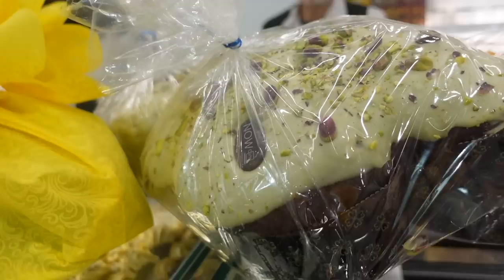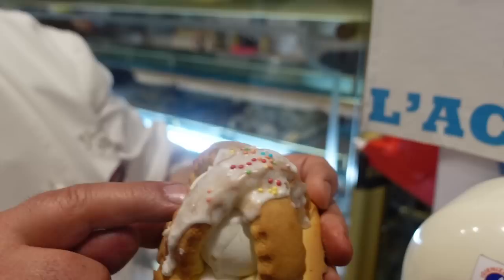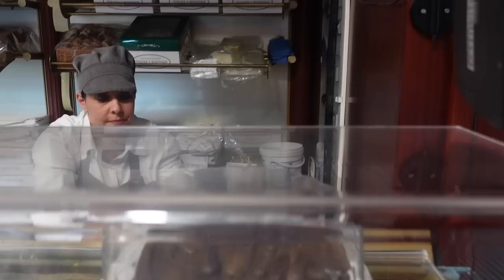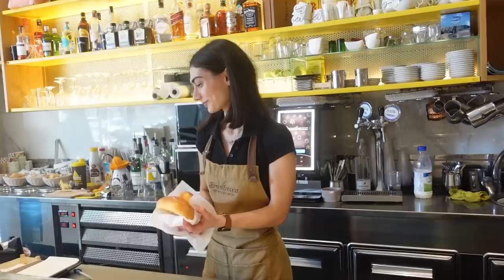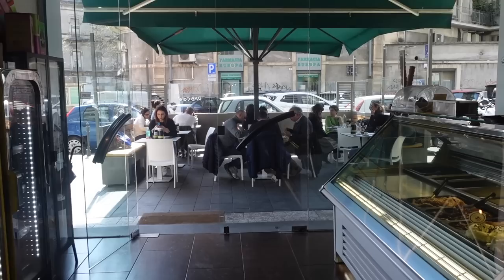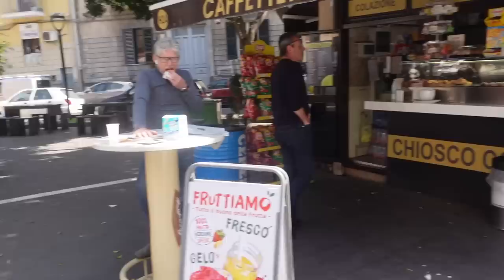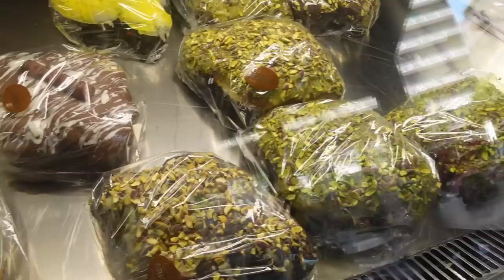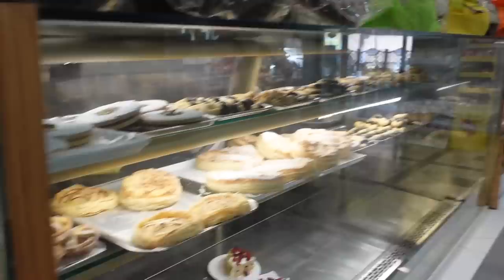Easter Goodies Inside AWARD Winning Sicilian Pastry Shop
Eating Easter sweets, cookies and pastries are a long standing tradition in Sicily. We visit several pastry shop, cafes, and specialty shops to see what's for Easter.
Everything from Colomba cake, cuddura cu l'ova, lamb shaped marzipan, lots of chocolates and more. We talk to some of the maestros, shop owners and staff to find out the best items for Easter. The shops are around Curso Italia.
Here is our BRAND NEW Amazon Shop with Sicilian Products we back